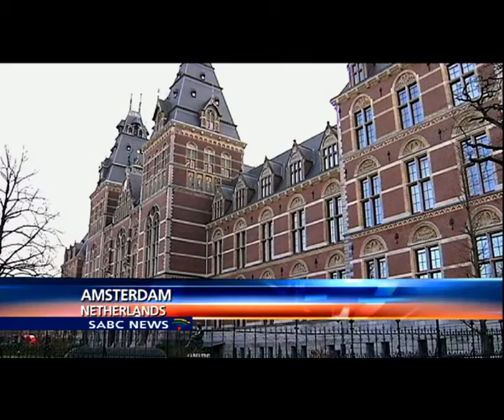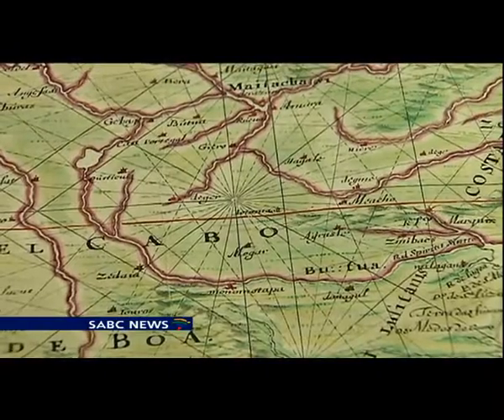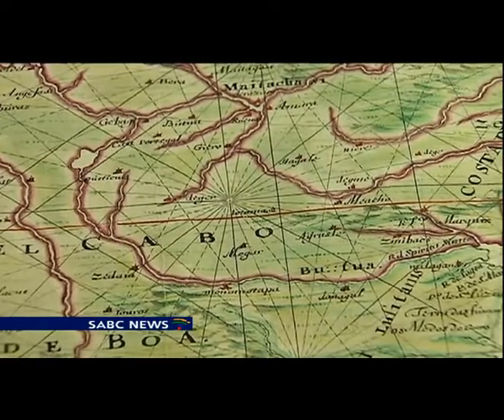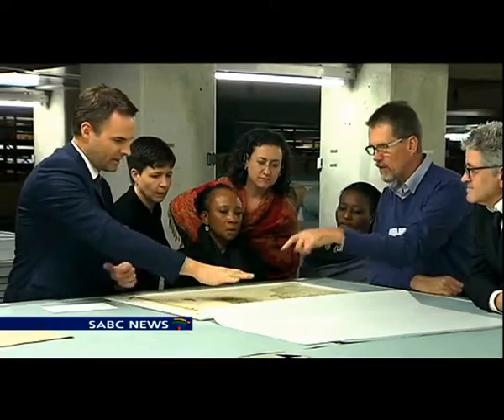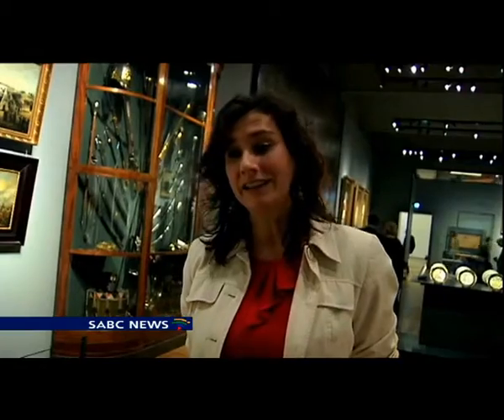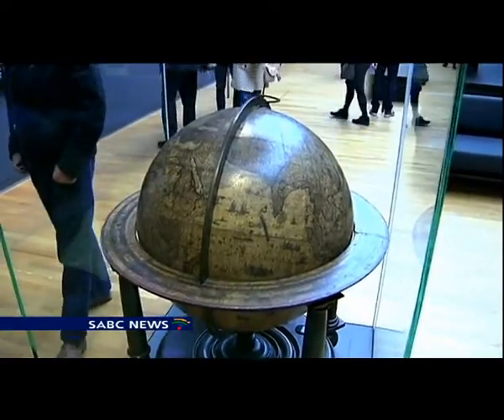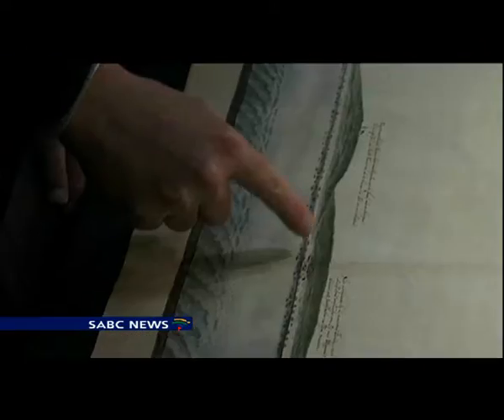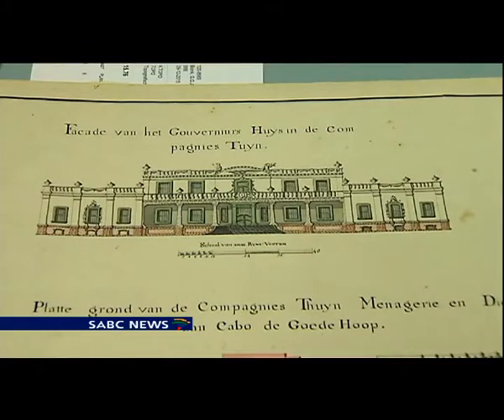Rijksmuseum, Amsterdam showcases colonial history of the Cape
The historic Rijksmuseum in Amsterdam, the Netherlands, is exhibiting a collection of art works, objects, and maps that reflect the colonial history of the Cape. It includes many works by Dutch explorer Robert Jacob Gordon. The collection will be exhibited in Cape Town early in 2016.